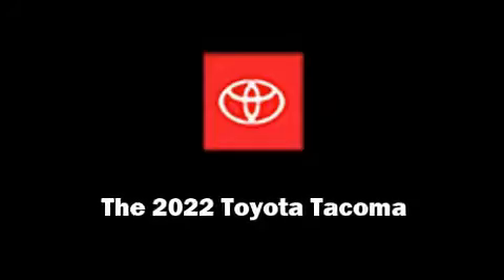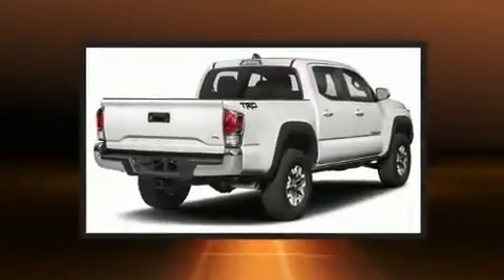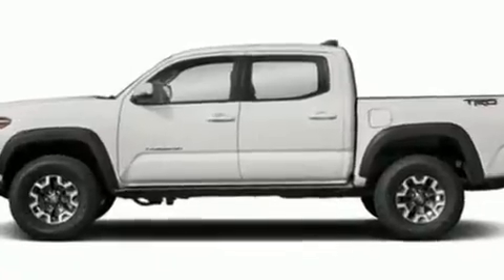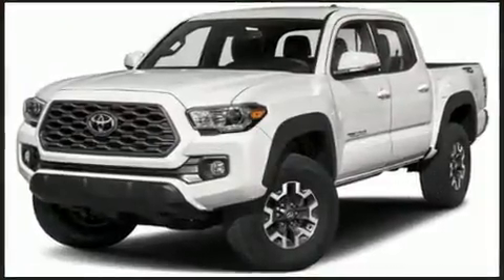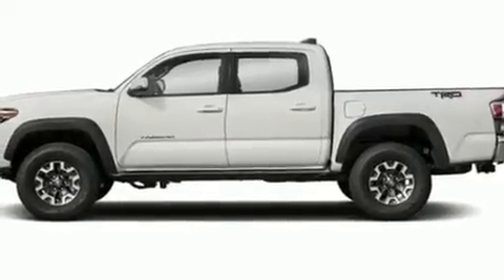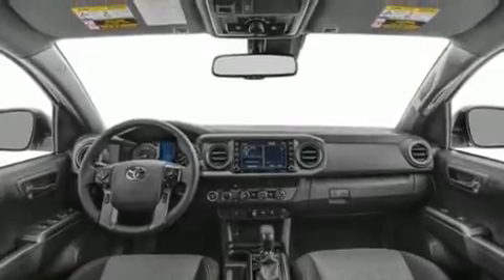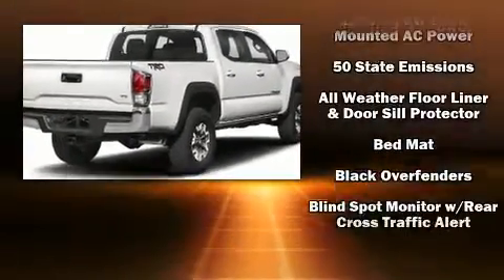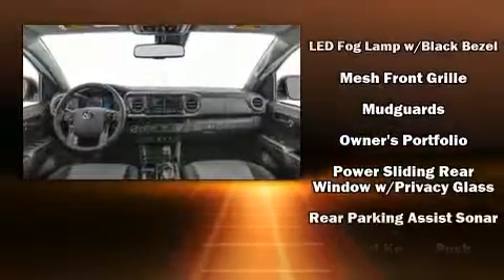2022 Toyota Tacoma TRD Off Road V6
Introducing the 2022 Toyota Tacoma. This 4 door, 5 passenger truck offers the latest in technological innovation and style. It features an automatic transmission, 4-wheel drive, and a 3.5 liter 6 cylinder engine. It's equipped with tons of terrific amenities, but it won't break your budget. Such as remote keyless entry, a tachometer, a rear step bumper, an automatic dimming rear-view mirror, tilt and telescoping steering wheel, skid plates, power windows, and more. Toyota ensures the safety and security of its passengers with equipment such as: dual front impact airbags with occupant sensing airbag, front side impact airbags, traction control, brake assist, anti-whiplash front head restraints, a security system, an emergency communication system, and ABS brakes. Electronic stability control stands out as a technologically savvy innovation, keeping you better connected to the road. We pride ourselves in the quality that we offer on all of our vehicles. Please don't hesitate to give us a call.